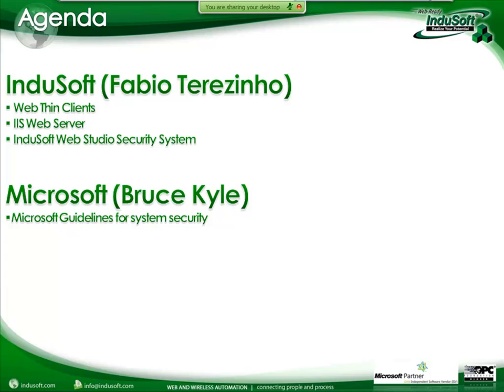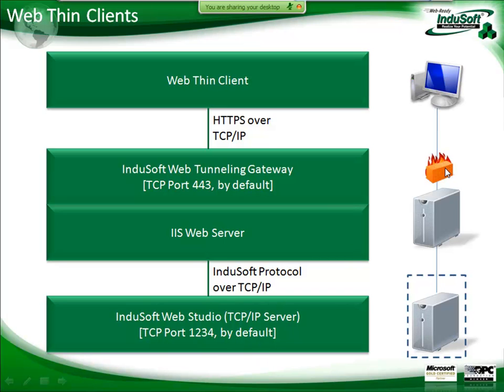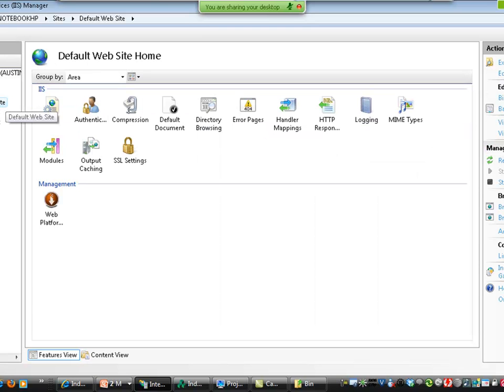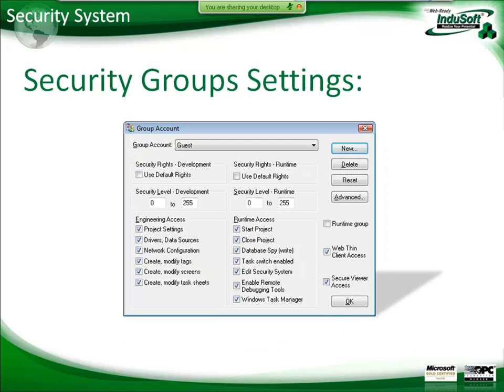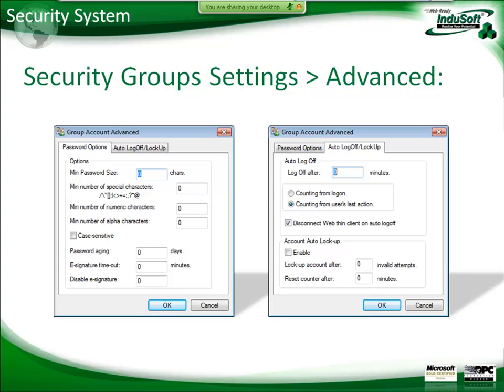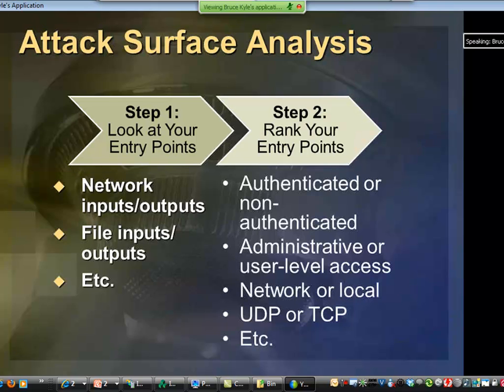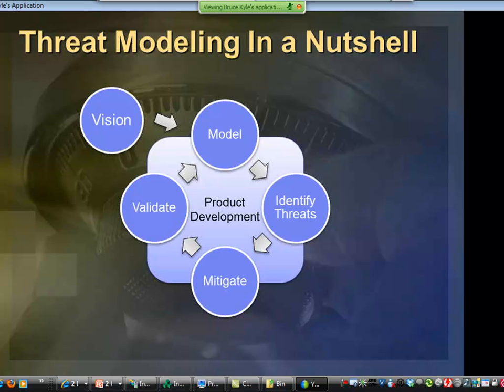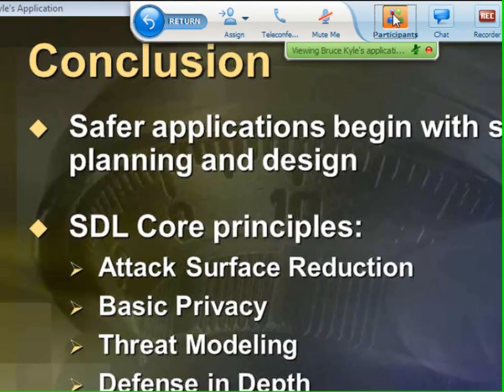InduSoft SCADA Security Webinar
InduSoft presents a SCADA security webinar geared toward showing the best practices of system security. A guest speaker from Microsoft adds additional system security tips. Also learn how to make your SCADA application more secure in the InduSoft Web Studio SCADA software platform. For more information on InduSoft SCADA security, please visit us